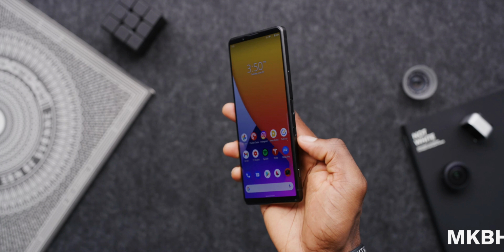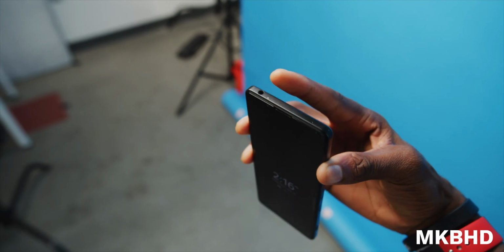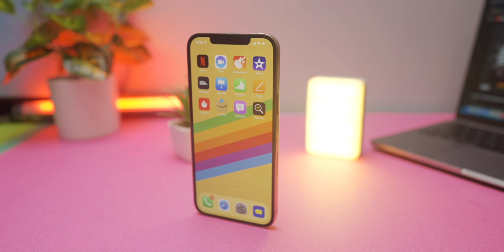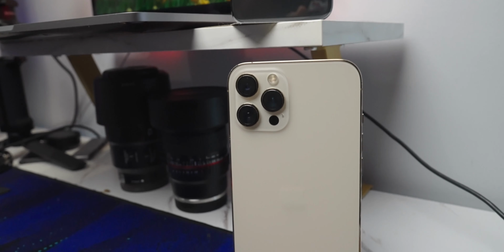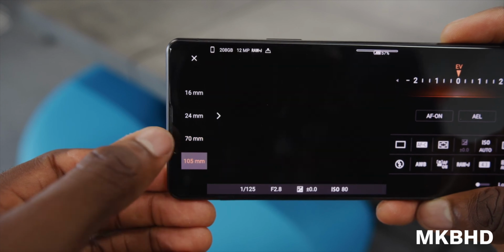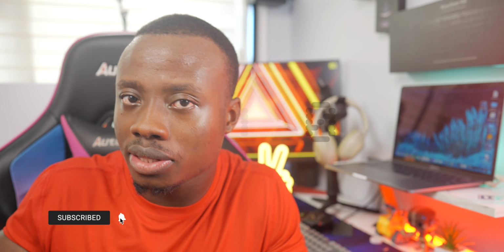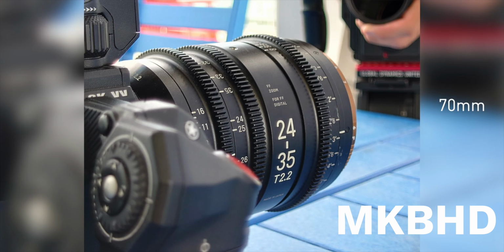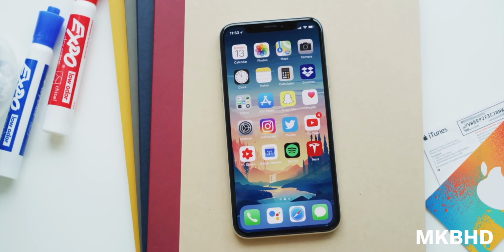Sony Xperia 1 iii: Best hardware on any phone but mehh... performance?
The Sony Xperia 1 iii is simply the perfect phone when it comes to hardware. The camera comes with a  Variable Optical Zoom Technology and full manual controls but how does it actually perform?